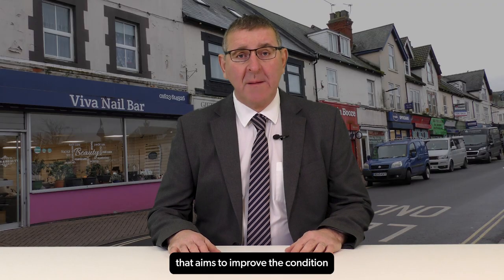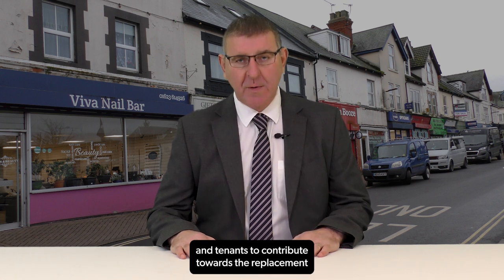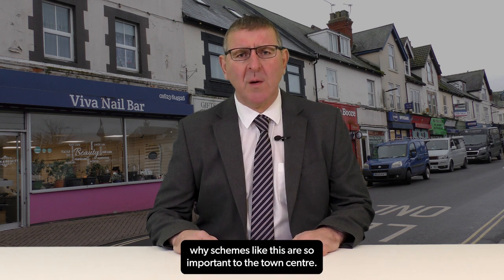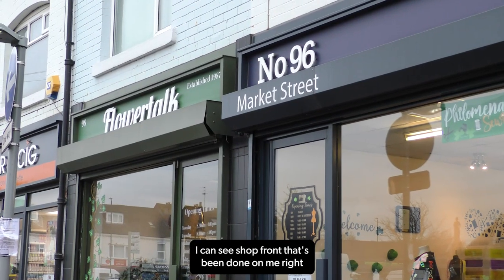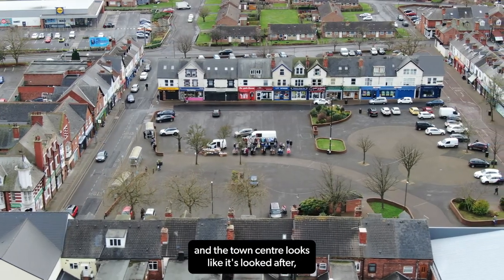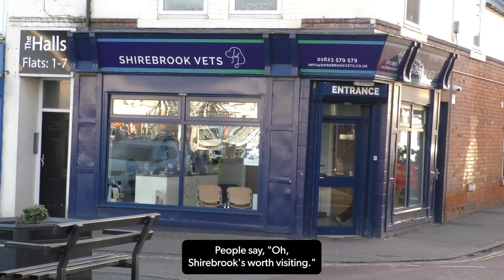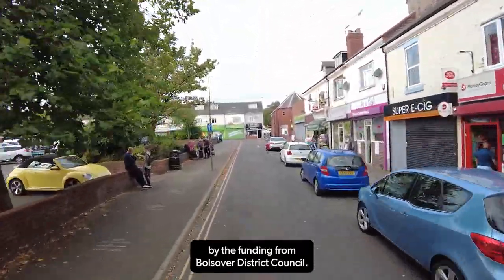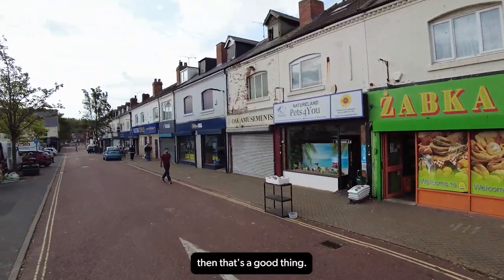Shirebrook Shop front scheme extended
A grant funded project which aims to improve the condition and appearance of shop fronts in Shirebrook Town Centre has been extended due to interest in the scheme. The grant funding is available to shop owners and tenants to contribute towards the replacement of shop fronts located in the town centre with the aim of improving the visual appearance and encouraging more people to shop locally. We asked Councillor John Ritchie why schemes like this are so important for the town.